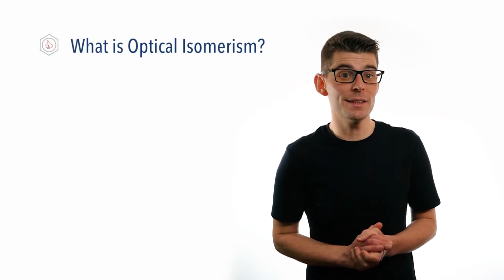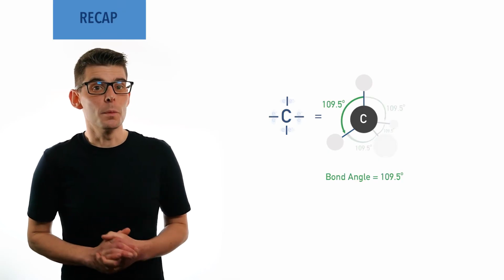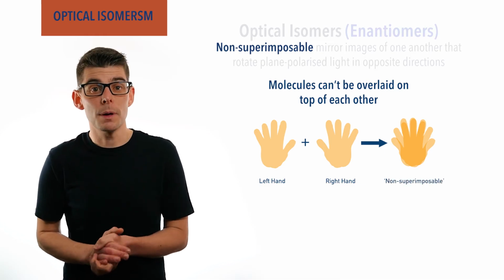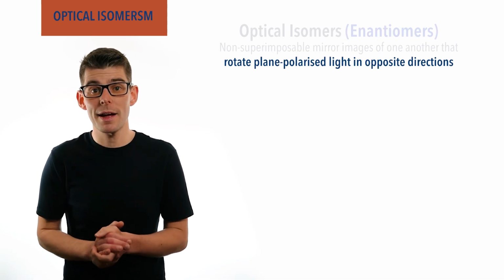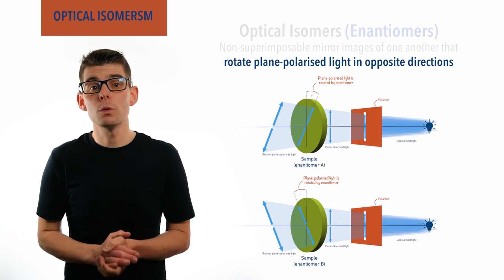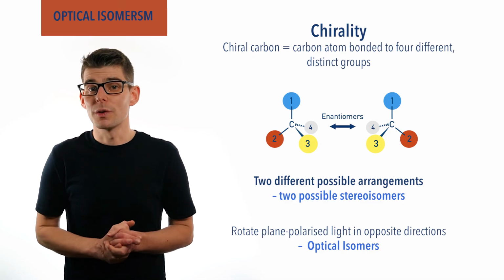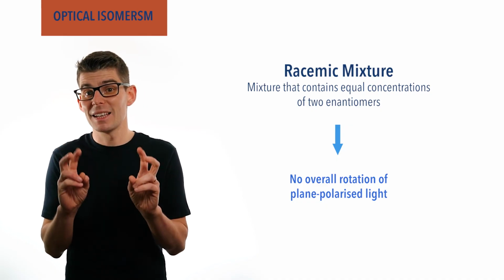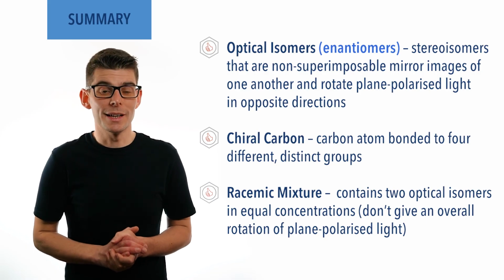Optical Isomers: The Twisted Chemistry of Chiral Carbons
This video explains what optical isomers are, what is meant by the terms 'non-superimposable mirror images', 'rotation of plane polarised light' and 'racemic mixtures'. How carbon atoms can be chiral is shown with example 3D models.

Please note – this video is intended for A-level and IB students. For simplicity and to follow most exam boards and teaching, the term 'optical isomers' is used interchangeably with 'enantiomers.' At more advanced levels, it's important to note that optical isomers don't always have to be enantiomers, although enantiomers will always be optical isomers. For A-level and IB, you don't need to worry about this distinction!

Recap: 00:21
What are optical isomers?: 01:00
Plane polarised light: 02:22
Chirality and Chiral Carbons: 03:16
Racemic mixtures: 04:35
Summary: 04:57